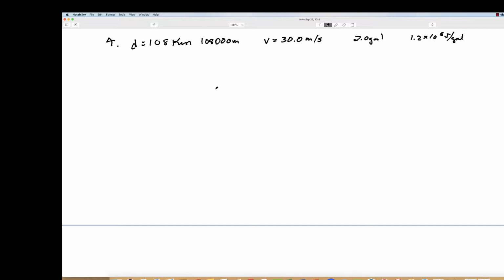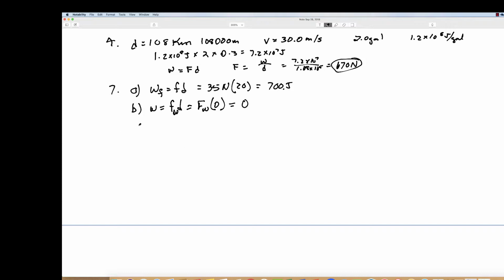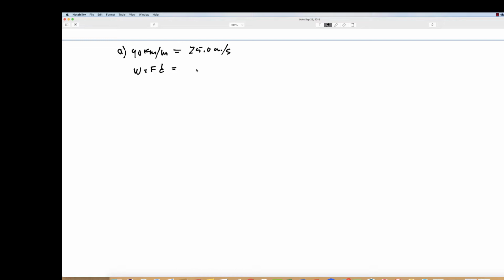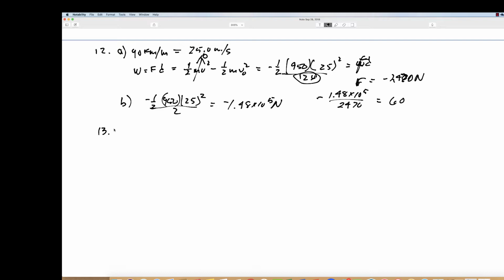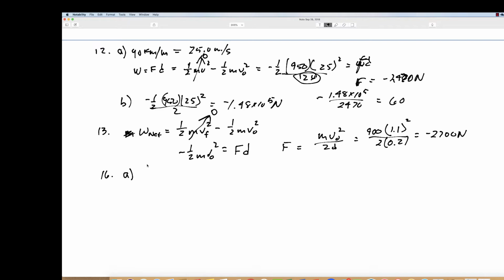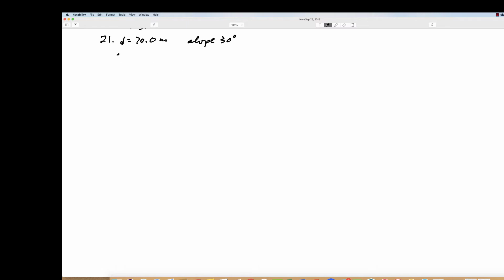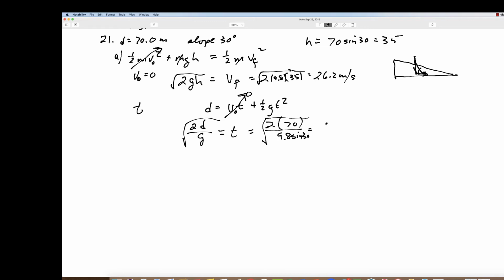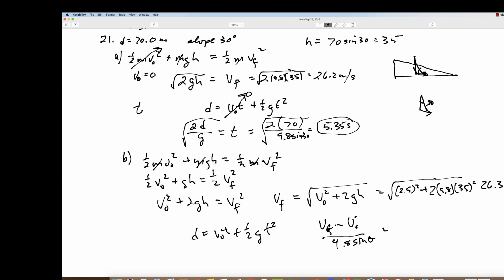Physics HW Week 7 A 1